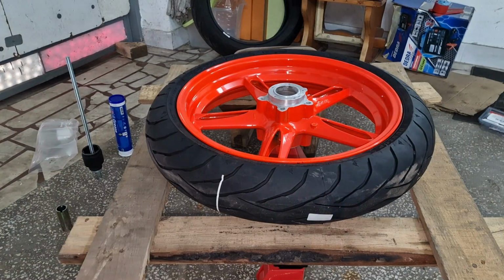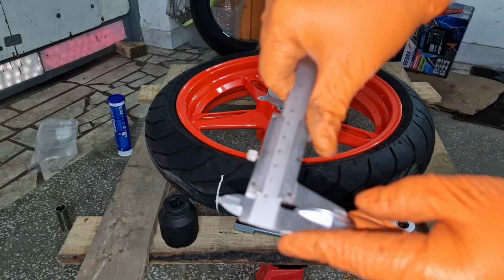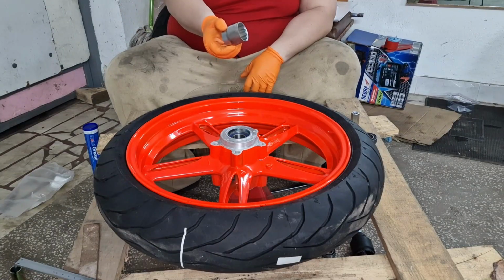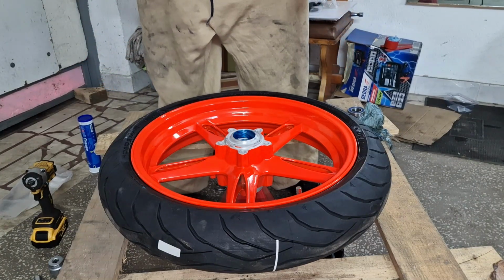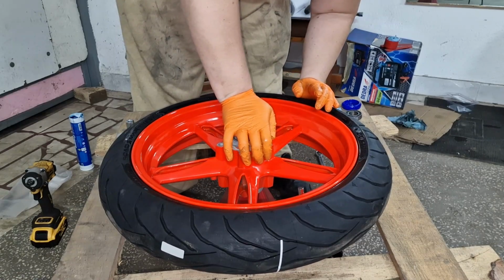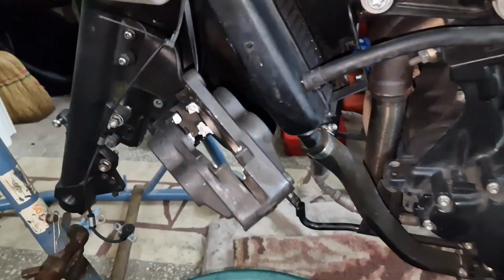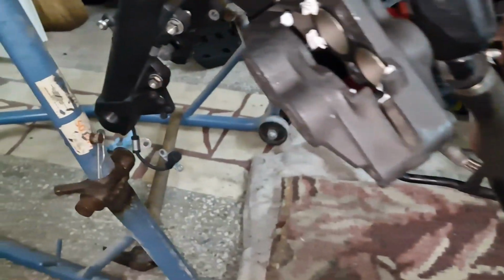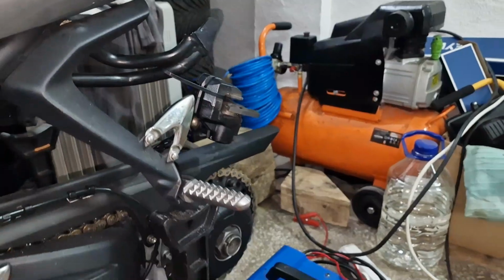Triumph Sprint ST 1050 ABS Overhaul Part 6 Front wheel reassembly and press in new wheel bearings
Hello dear viewers! Thanks for visiting my channel. This video is the 6th part of a multi-part series. In this video, I’ll show you how to reassemble the front wheel by pressing in new wheel bearings, installing the brake discs and how to prepare the front calipers for new brake pads! Also, consider hitting the thanks button to leave a few dollars as a tip from your generous soul. :)